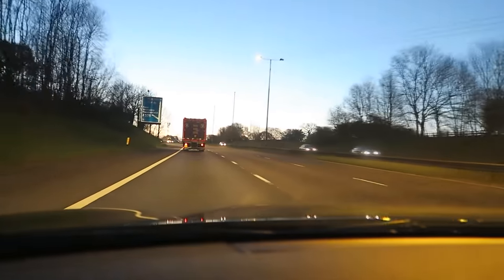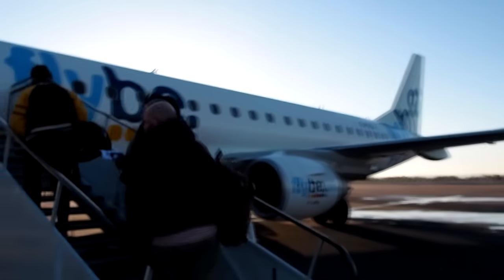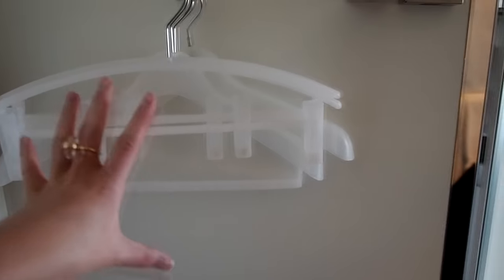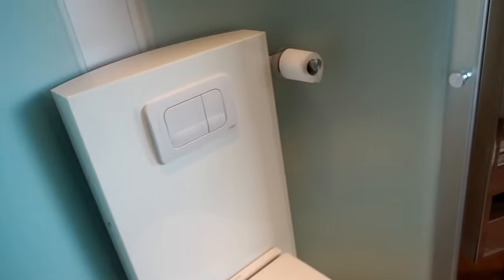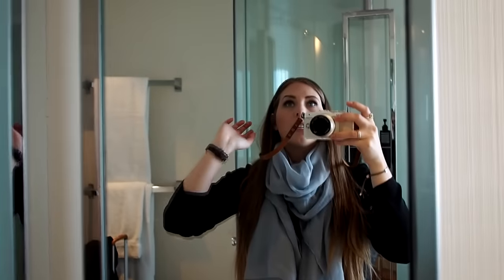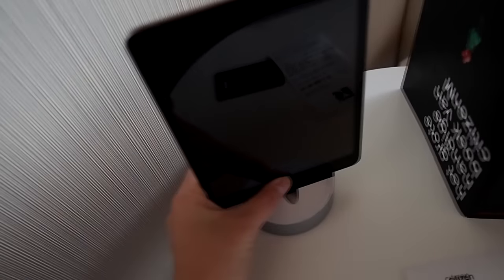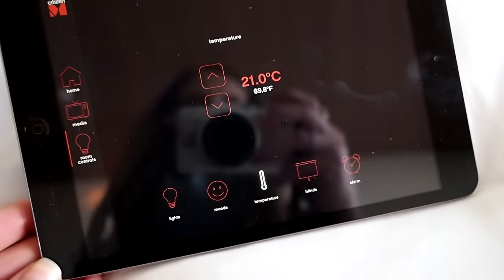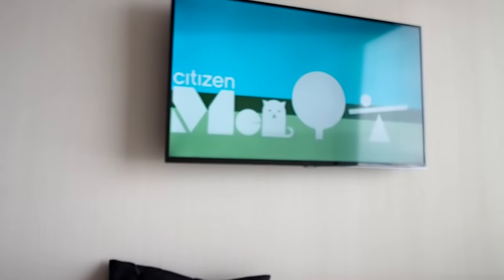48 Hours In Amsterdam - Where To Stay, Eat & Explore | xameliax Travel Vlog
48 Hours In Amsterdam - Where to stay, where to eat and what to do!

Welcome aboard the travel vlog train for another adventure - this time we're spending 48 hours in Amsterdam!
We decided to head over to Amsterdam, a city we've wanted to explore for a long time and we had such an amazing weekend I had to bring you guys along with me!

Watch for top tips on where to stay, what to eat and where to go in this beautiful city and then head on over to my blog for all the details so you can book your own trip!!!

(Hotel, Restaurants, Experiences, even my outfits!)

48 Hours In Krakow - Auschwitz, Tasting Menus & More!

My First Cruise with the Norwegian Epic - Barcelona to Rome!

💌 SIGN UP TO MY MONTHLY NEWSLETTER
A round-up of my best blog posts and FIRST DIBS on giveaways, discounts and exclusive content!

xax

xameliax is a full-time UK based Luxury Lifestyle Blogger, Weekly Vlogger, Beauty Blogger, Food Blogger,  Travel Blogger, Fashion Blogger and British Youtuber - A mix of everything for everyone with a big smile and positive attitude.
"A cup half full kind girl"

✨ WHAT I DO: Weekly Vlogs | Beauty Reviews | Travel Vlogs | Lifestyle Blogs | Daily Vlogs | Primark Hauls | Get Ready With Me Videos | Recipe Posts | Nail Art Tutorials | Monthly Favourites | Beauty Vs Food and more!